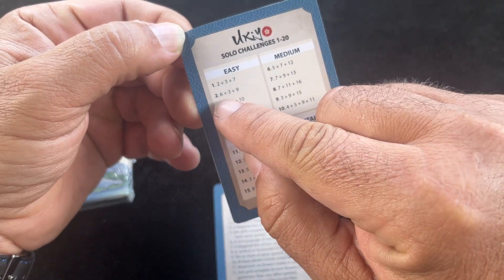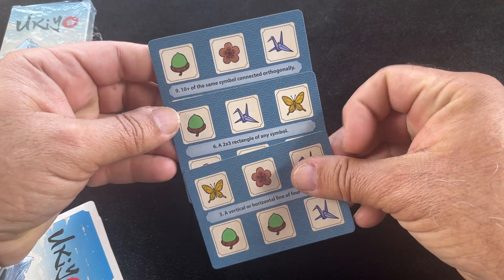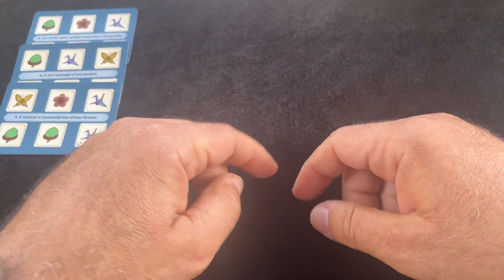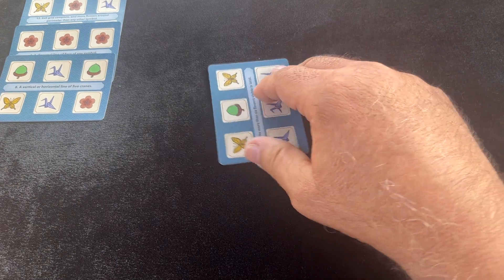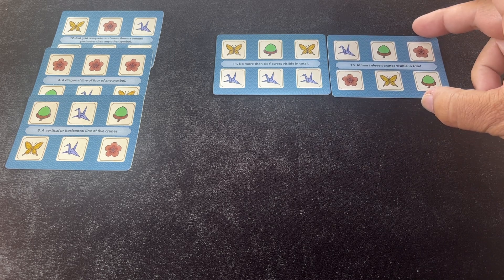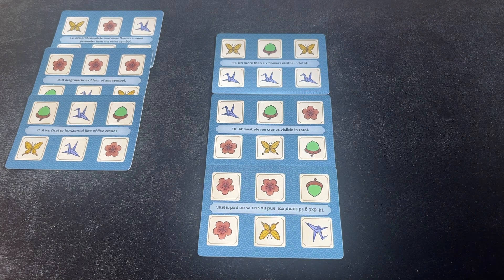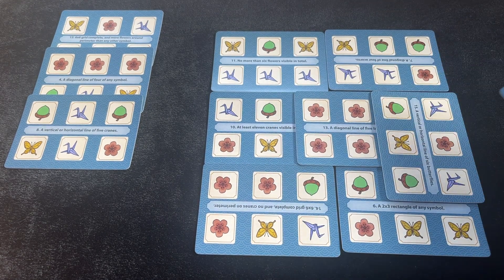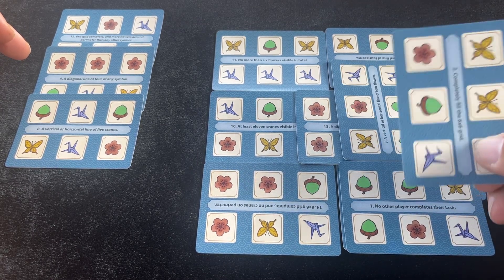Ukiyo Solo Challenge!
Ukiyo is a tactical puzzle-based 18-card game for 1-4 players. Players lay cards down horizontally or vertically to create patterns of symbols within a 6x6 grid.

In multi-player mode, players are aiming to complete the task on the last card left in their hand. In solo mode, players are aiming to complete increasingly hard puzzles which consist of combinations of two, three or four tasks.

Ukiyo takes just five minutes to play and is suitable for all ages.